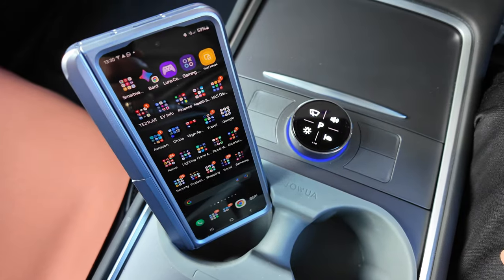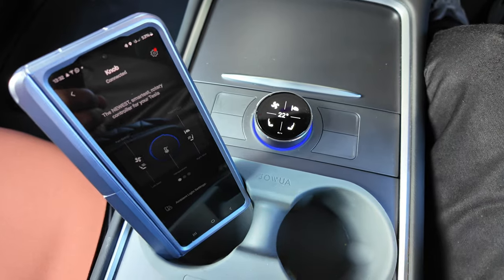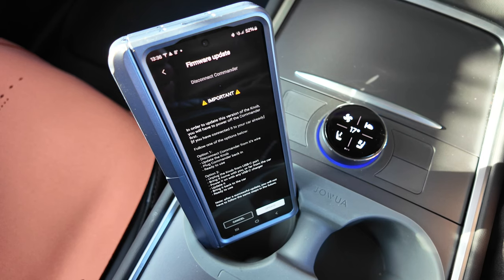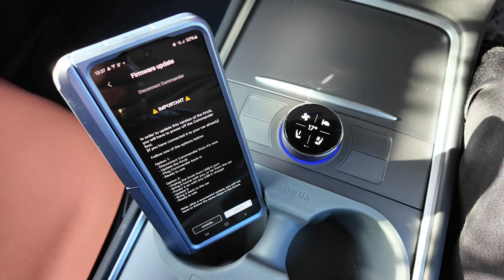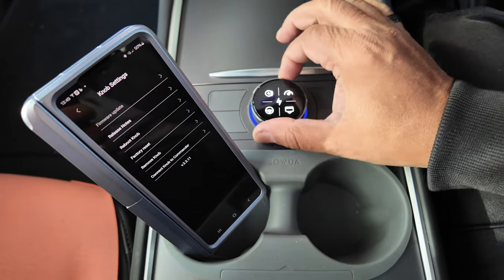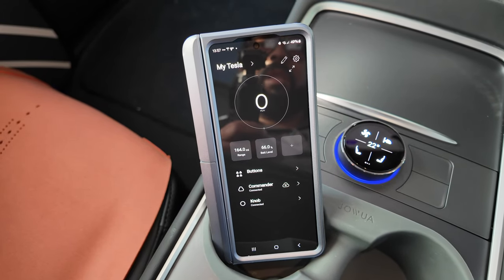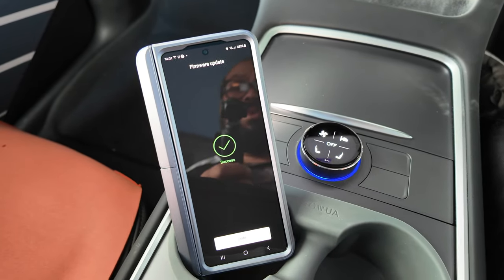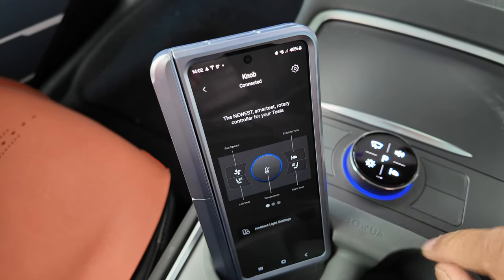WHAT DOES IT DO?: S3XY APP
In this video, we'll explore the functions of the S3XY app to help you understand what it can do for you. This review will cover its user interface to its unique capabilities. If you're curious about the S3XY app, then this video is a must-watch! tesla accessories best tesla accessories must have tesla accessories tesla model 3 accessories tesla model y accessories tesla accessories must have essential tesla accessories top tesla accessories new tesla accessories must have tesla model y accessories

HANSSHOW Door Sill Protector with LED Light

Tesla Ambient Light USB Hub -
Amazon US
Amazon UK

Hansshow Screen Swivel Mount -
Amazon US
Amazon UK

HANSSHOW Door Sill Protector with LED Light for Tesla Model Y -
Amazon UK
Amazon US

Amazon USA
Amazon UK

My editing laptop Samsung
My camera Dji Pocket 3
My action cam Insta360 Go 3
My 360 Camera Insta360 X3
Microphone Dji Mic 2